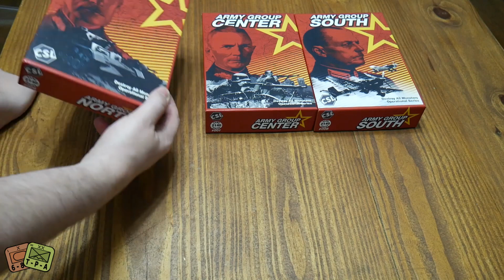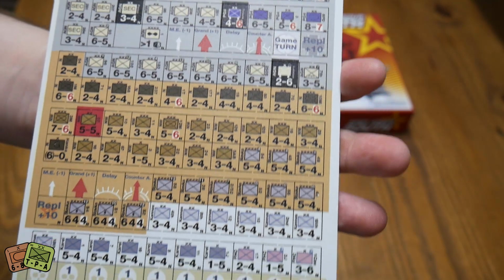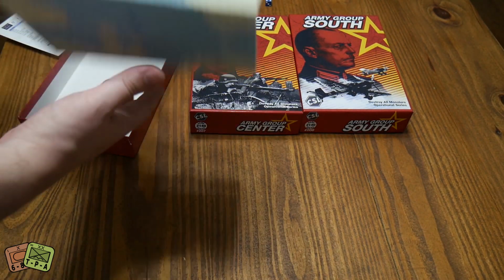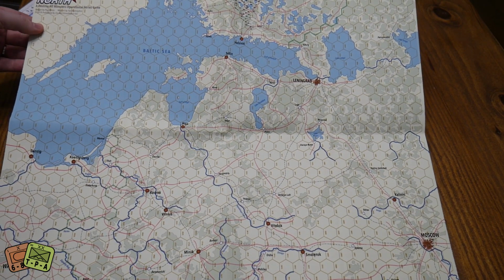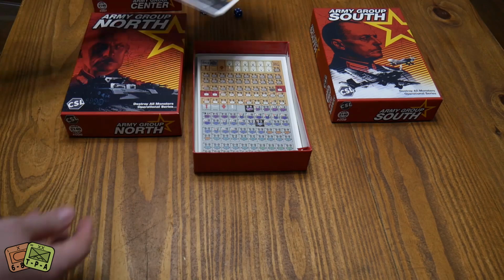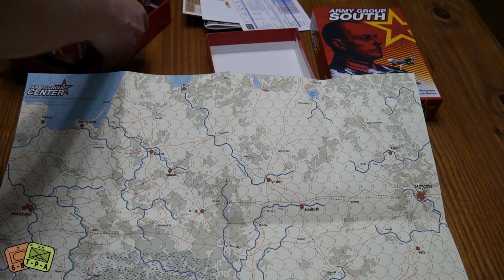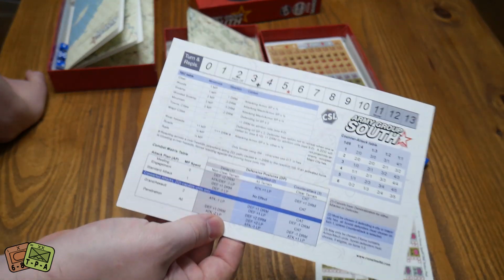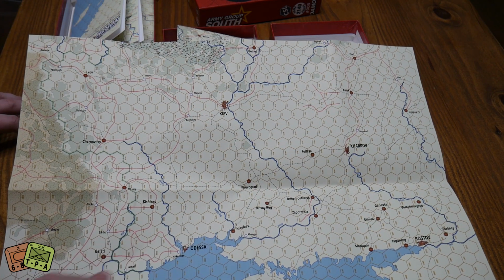Unboxing: Destroy All Monsters from CSL - The Players' Aid